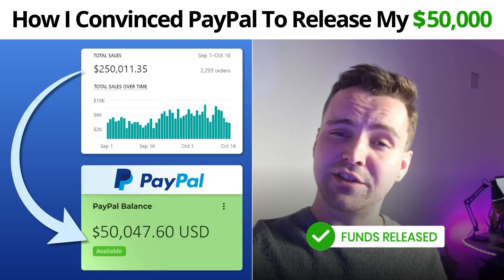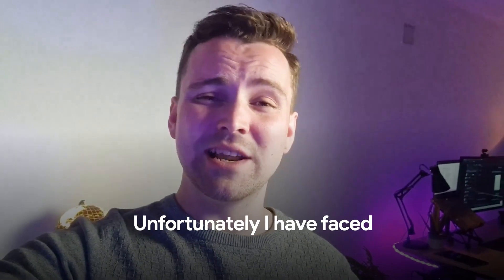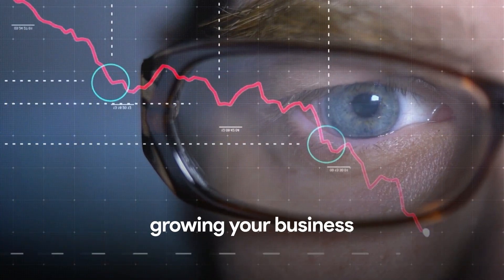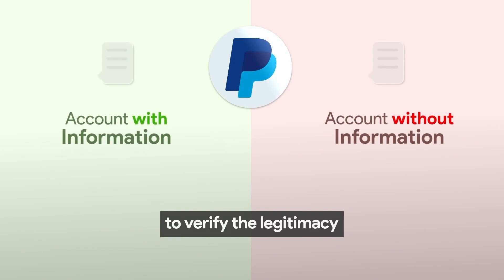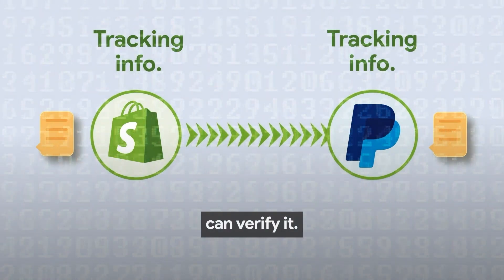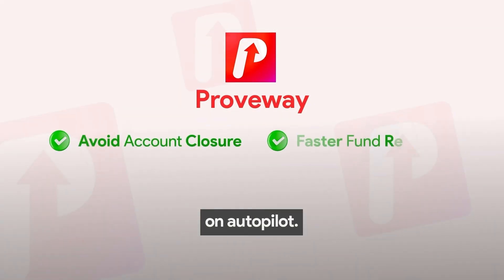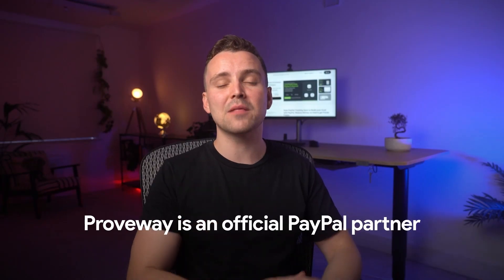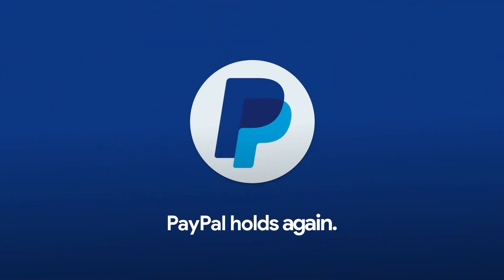How I Convinced PayPal to Release My Funds